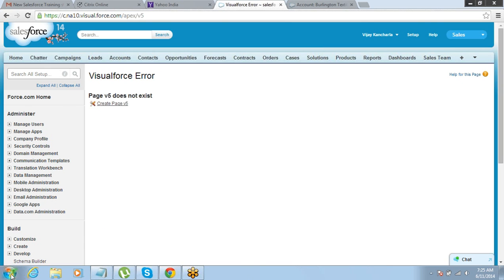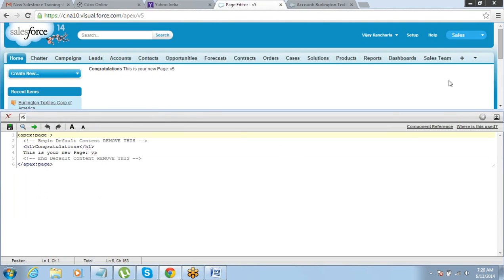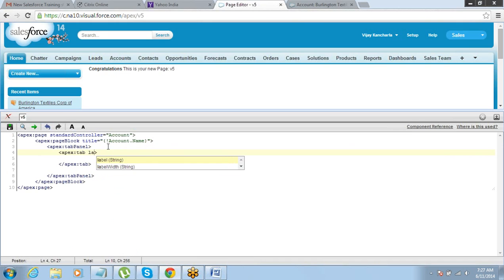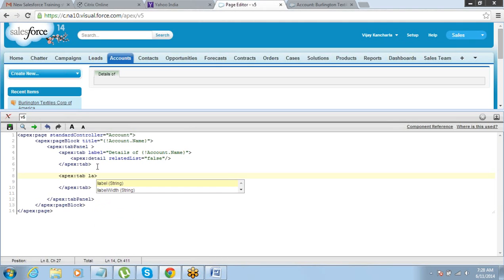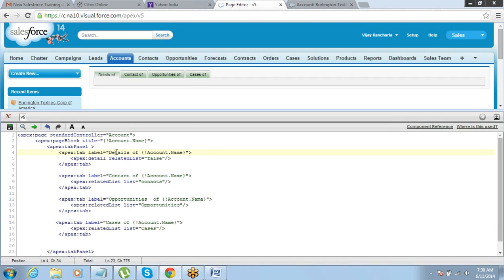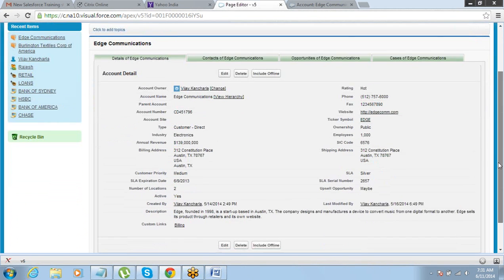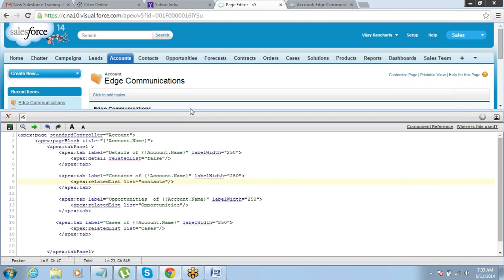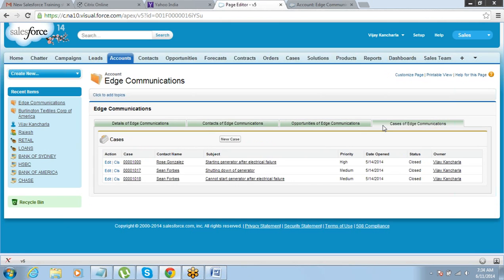Creating Simple Visualforce Pages(Part 4) by Jeet Singh